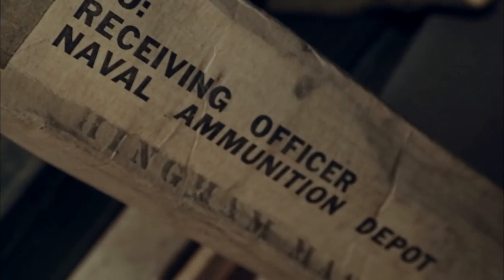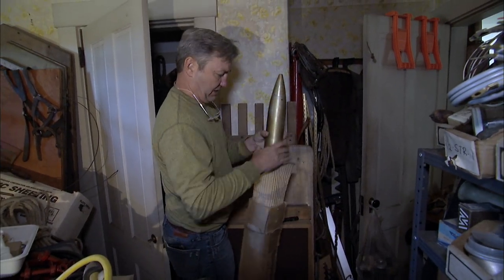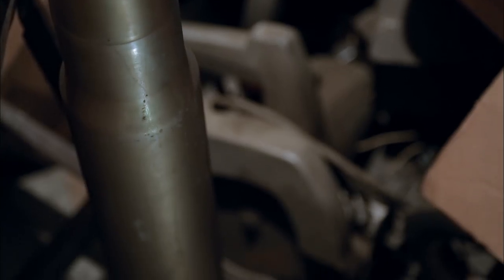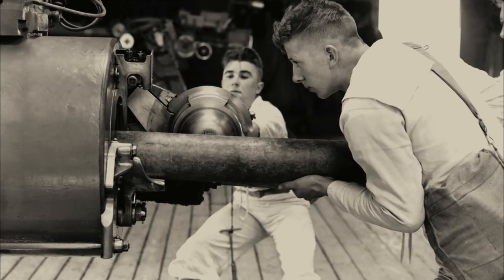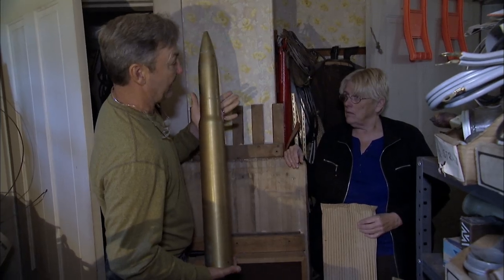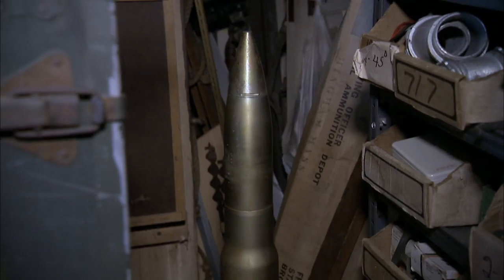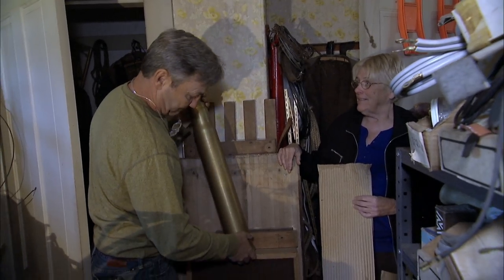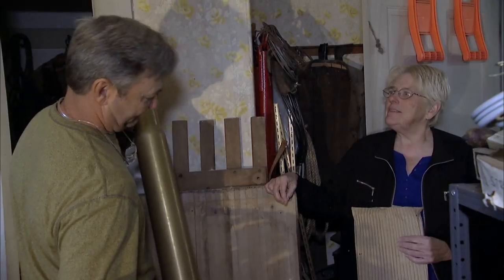American Pickers: Artillery Round for the Picking (Season 17, Episode 8) | History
Robert picks a World War II-era dummy artillery shell in perfect condition in this clip from Season 17, Episode 8, "Queen of Fortune".

American Pickers
Season 17
Episode 8
Queen of Fortune